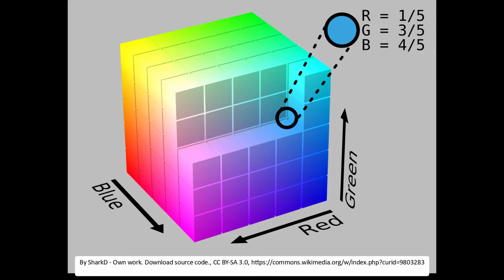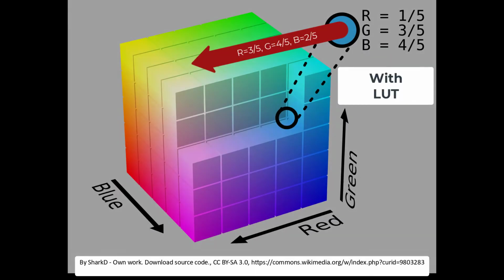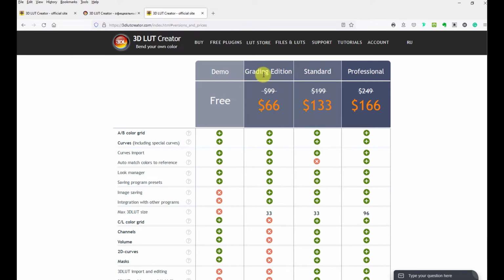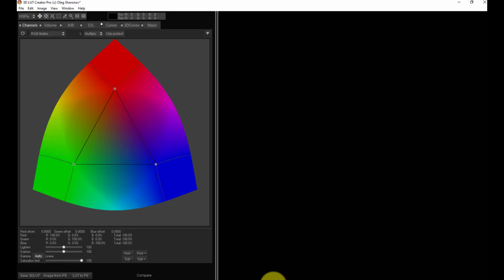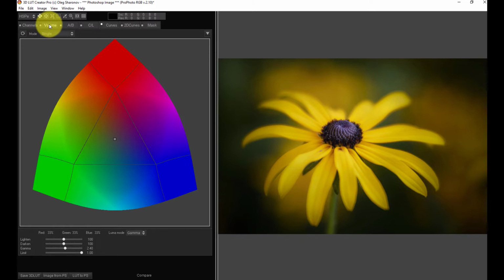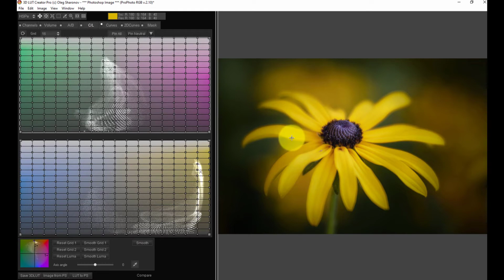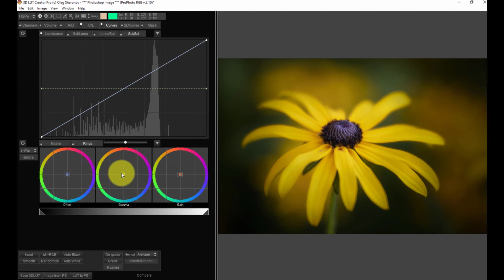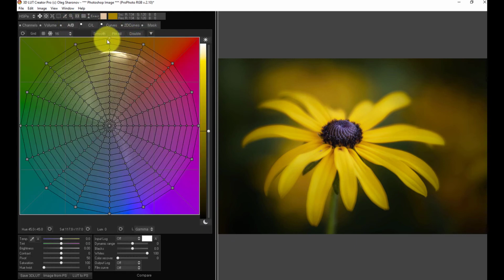How To Use 3D LUT Creator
3D LUT Creator is probably the most powerful and sophisticated software available for working with color. Blasphemous as it may sound, it's more powerful than Photoshop. However, most still photographers haven't heard of it because it has mainly been used in the video world. Nonetheless, its power has been designed to be equally harnessed for still photography. One problem, however, is that its documentation is, in my opinion, not particularly clear and there is precious little training available for the software.

My goal for this video series is to generate interest in the software (I have no financial association or affiliation) and, if there is interest, provide a series that will clearly teach and explain how this remarkable software can be used in conjunction with Photoshop to help achieve one's artistic vision in still photography.

My goal in this introductory video is to explain what a LUT is, to describe the various versions of the software that are available so that you might be able to better determine which one is right for you, and to take a brief tour through 3DLC itself.

Chapters:
00:00 Introduction
01:59 What Is A LUT?
02:34 What Is A 3D LUT?
04:00 Software Versions, Which Is Best
06:53 Tour Of 3D LUT Creator
15:12 Goals Of This Video Series